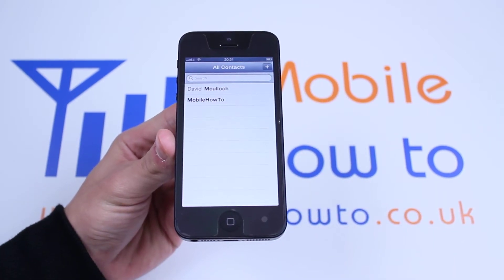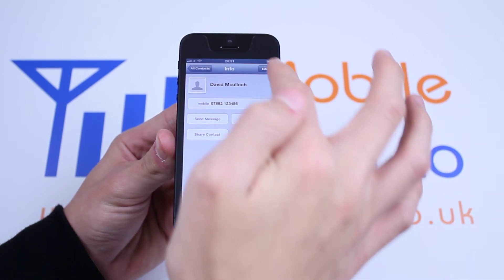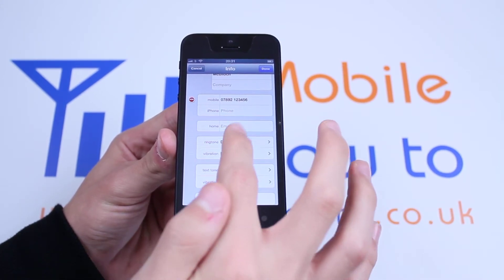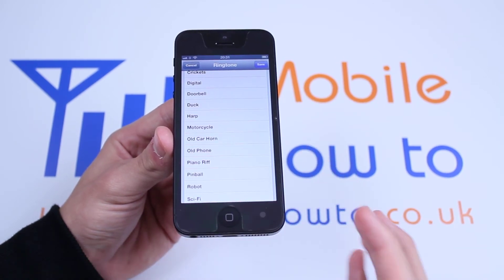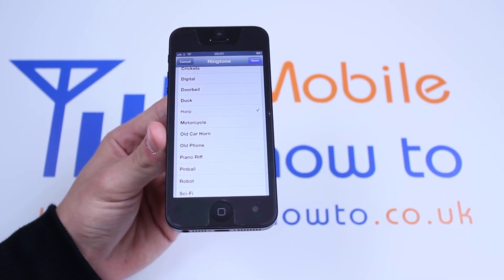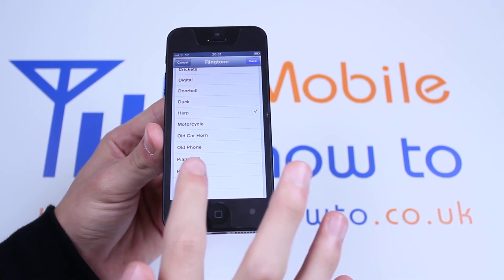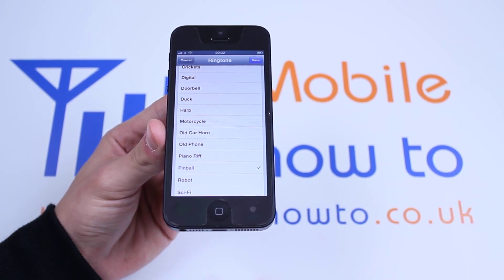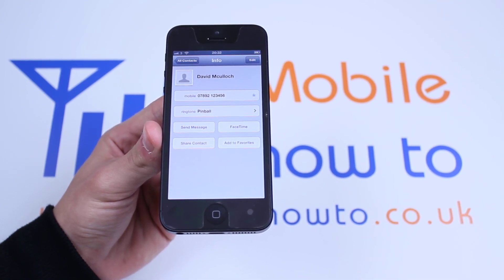How To Set Different Ringtone For Contacts - Apple iPhone 5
A video how to, tutorial, guide on setting a custom ringtone for contacts.